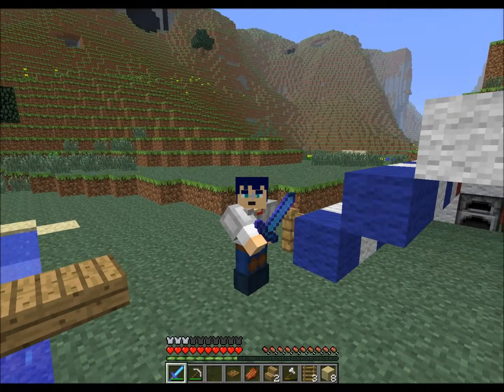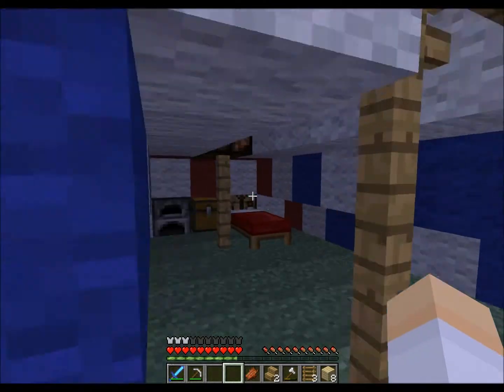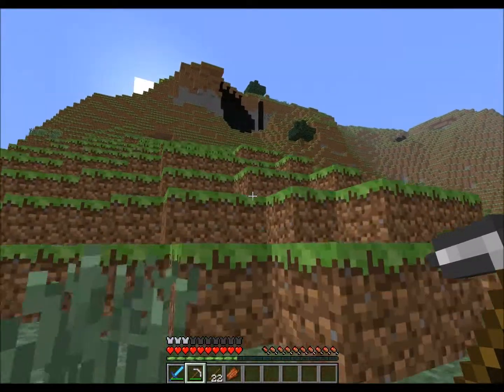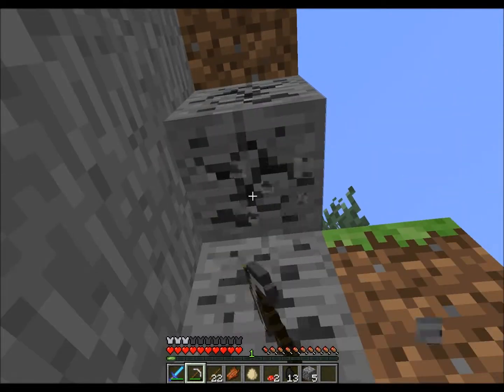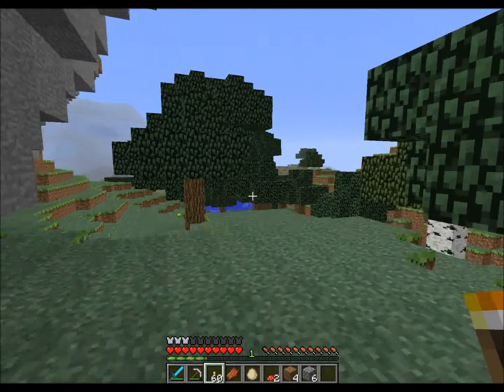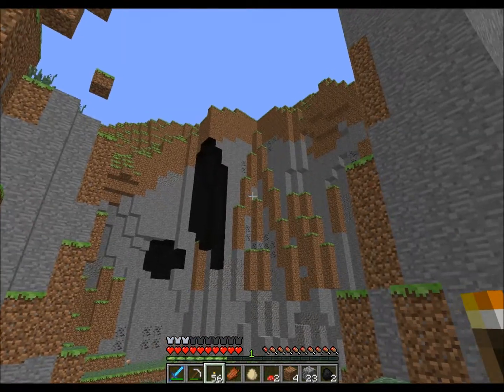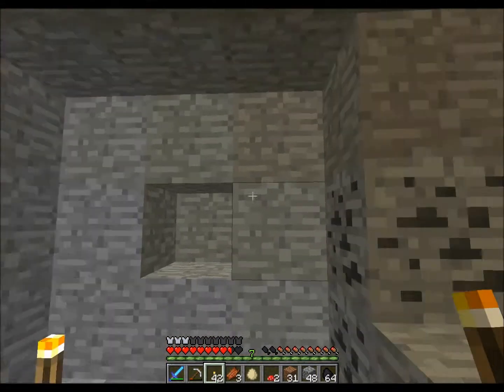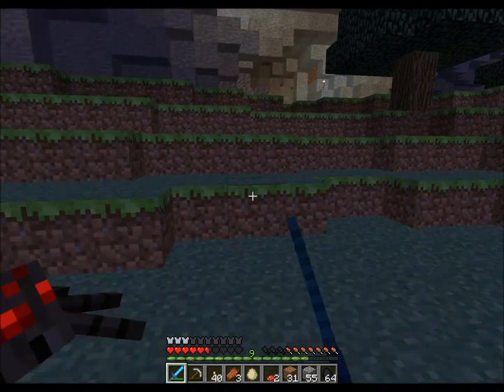Marlon - Part 2: Coal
A pretty pointless bit of butter teapot

---TJE

GameFreak/Nintendo reserve all rights towards all pieces of music featured in this video.